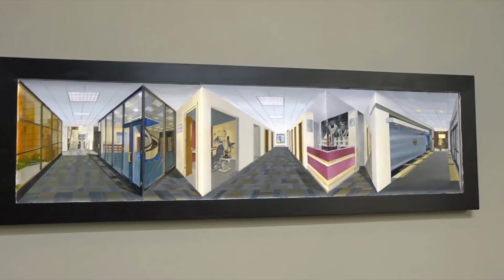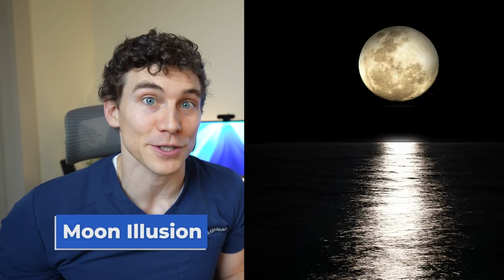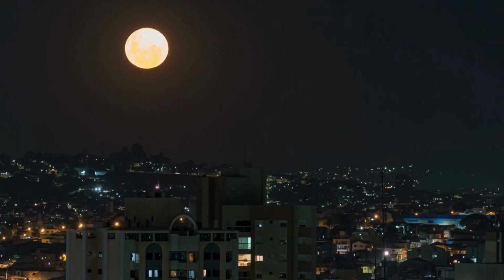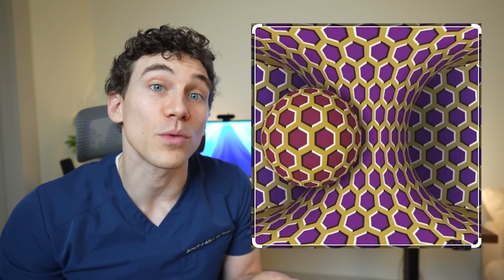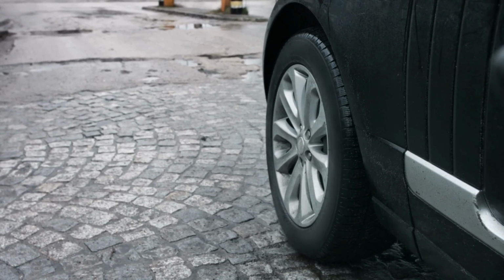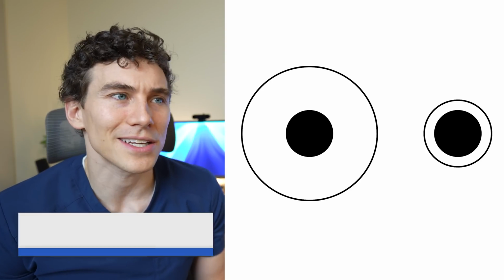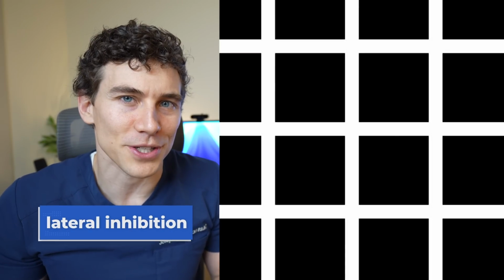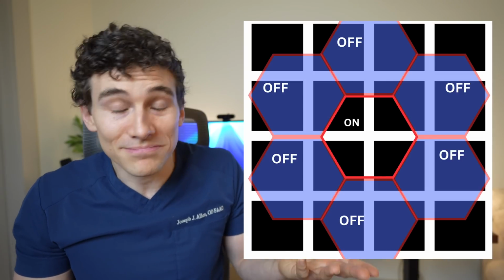Mind-Blowing Optical Illusions! Eye Doctor Reacts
Ever wondered why your eyes sometimes play tricks on you? In this video, doctor eye health reacts to optical illusions and explains the science behind how they fool our brain and vision.

Optical illusions are fascinating because they reveal just how much of what we "see" is constructed by our brain rather than simply captured by our eyes. They play tricks on our perception, making us question reality and showcasing the brain’s role in interpreting visual information. Whether it’s an image that appears to move or a pattern that shifts depending on how you look at it, optical illusions remind us that vision isn’t just about the eyes—it’s about how the brain processes and fills in the gaps. They’re a cool reminder of how complex and amazing our visual system really is!

Chapters:
0:00 Mind-Blowing Optical Illusions Eye Doctor Reacts
0:16 Spiral illusion
0:55 The Moon Illusion
2:11 The Ponzo Illusion
2:35 Motion Illusion
3:24 Spinning Wheel Illusion
4:38 Delbeouf Illusion
5:39 The Grid Illusion